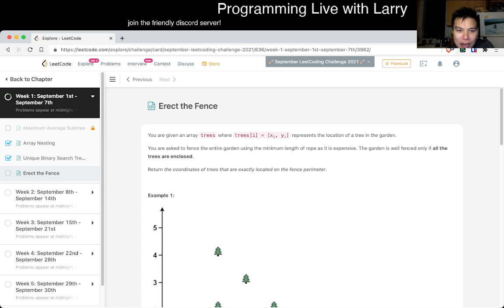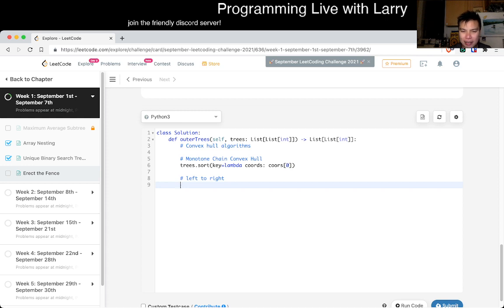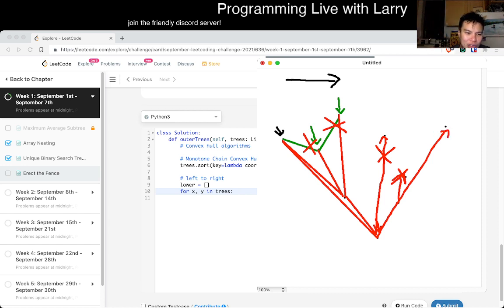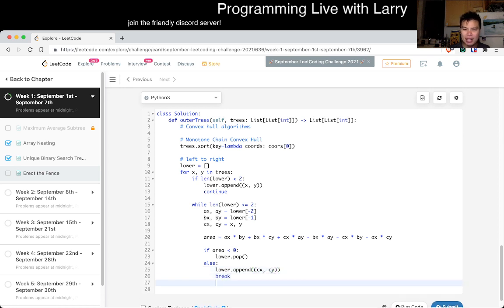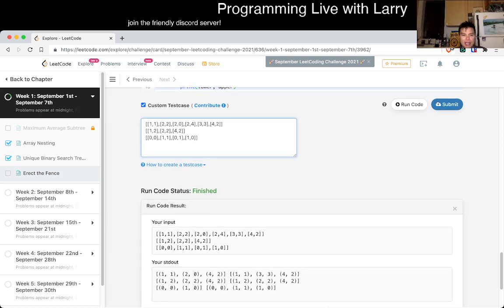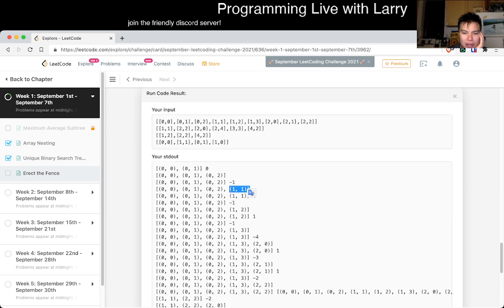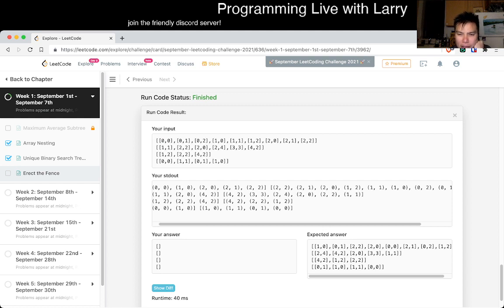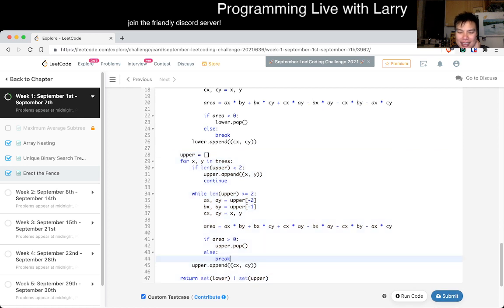Daily Leetcode #521: Sep 03, 2021 - 587. Erect the Fence